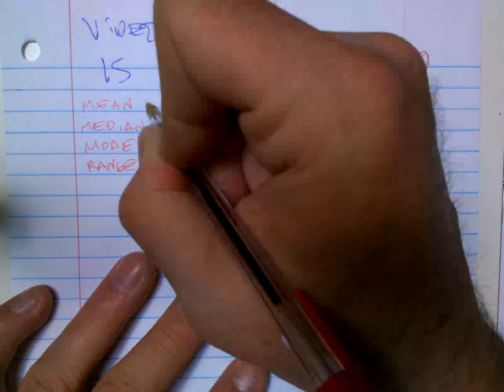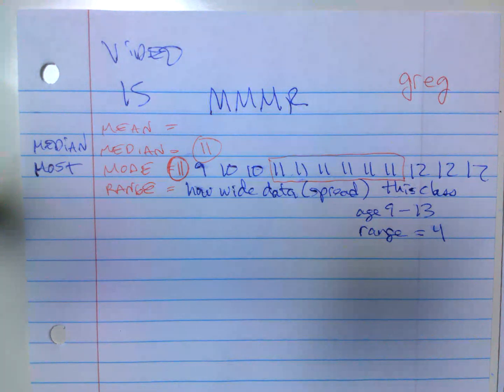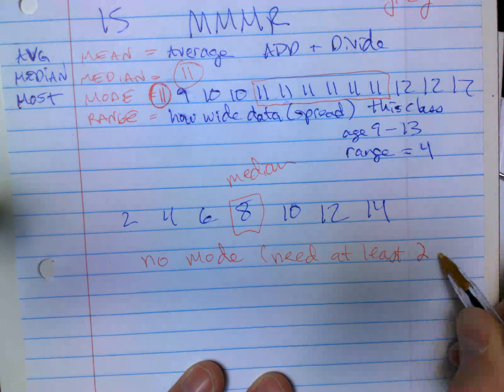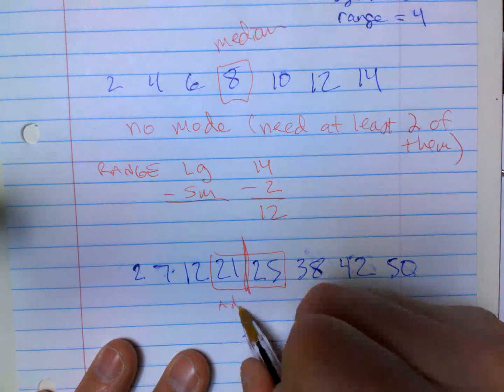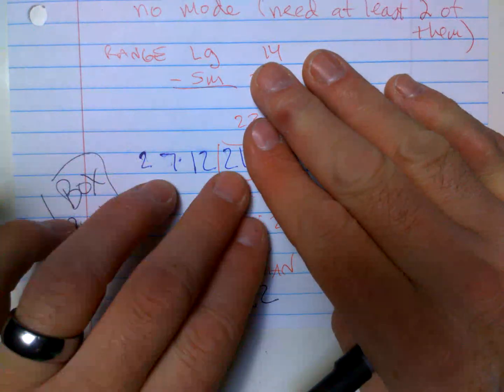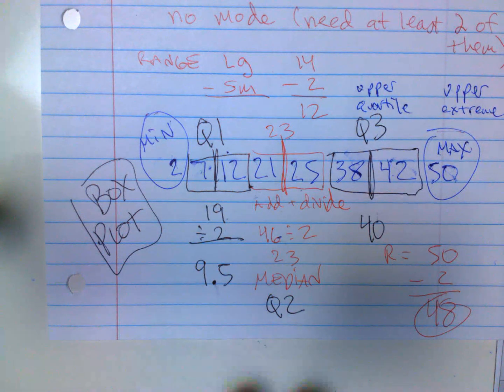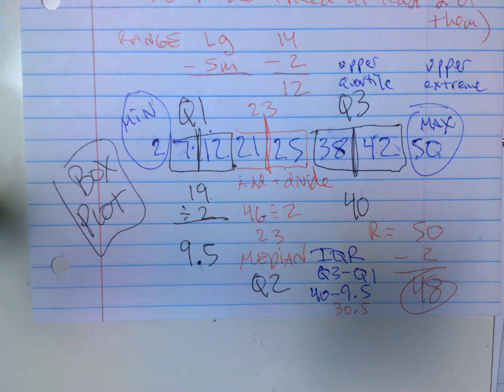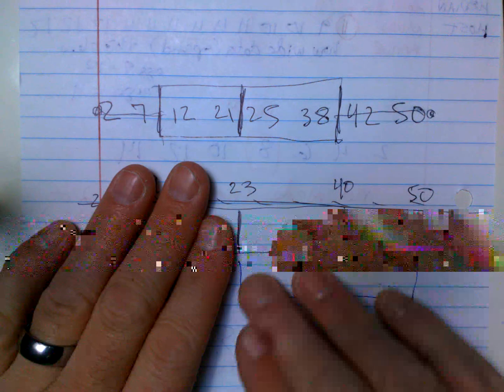EOY whole 6th grade VIDEO #15 of 16 MATH Mean, Median, Mode, Range, Box Plot IQR InterQuartile Range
REMEMBER - Last day for report card is this WED.
each video you copy exactly my notes (while LISTENING to the video) will get you a 100 points to replace one of your lowest grades.  So i have like 30 grades entered, you could get an A+
BUT ALSO...  if you PASS our school's EOY End of Year test this mon and TUES over the WHOLE 6th grade, then you can come to our Pizza Party end of week, OR i will buy you your favorite ($3 or less) candy or snack, or you can pick 2 SQUISHIES to have.

Everyone should do ALL 16 videos.
try to get them all before MONDAY

if you absolutely cannot, i will still count them towards your extra credit for your report card if you do sunday monday and tuesday, turn in WED to me.
BUT THAT wont help you pass this EOY test.

GOOD LUCK.  DO YOUR BEST, thank you for your effort

and then we still have a month after this week to REVIEW ALL THIS STUFF IN CLASS AGAIN before the iLEARN state test

BRAVO YAY wahoooooooo lets go ALGE-BROs